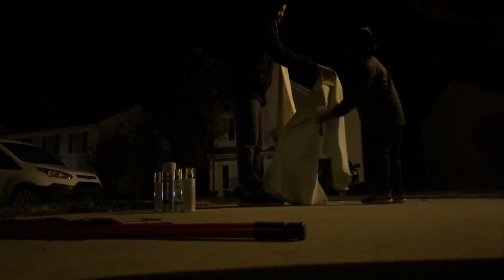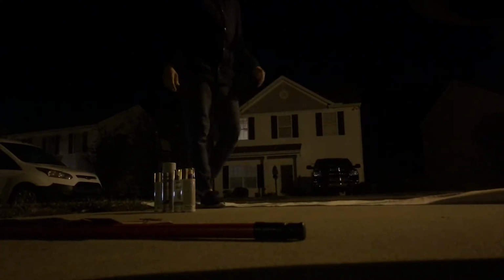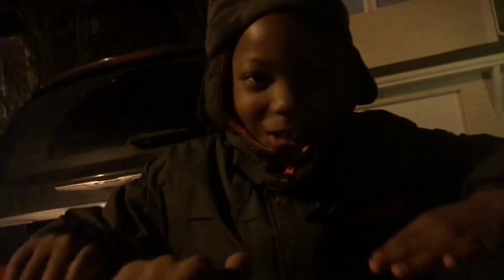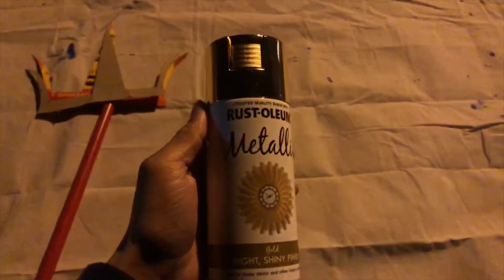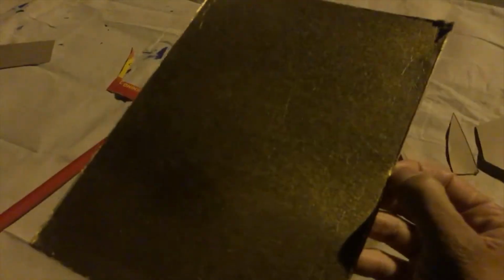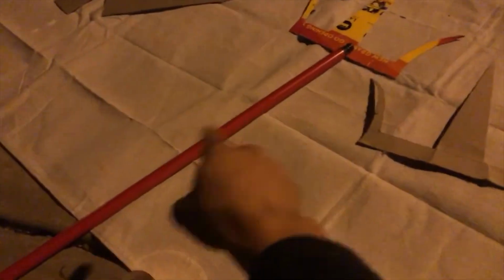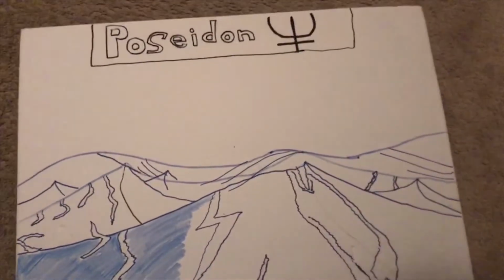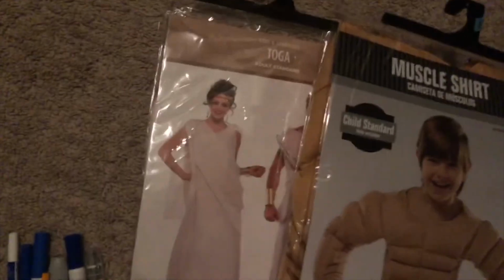Actor In The Making 🎥